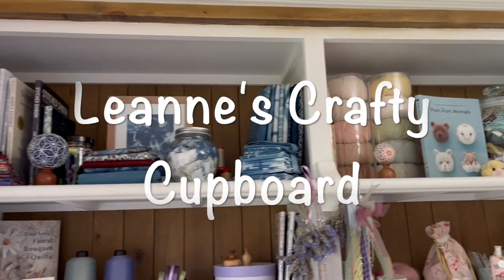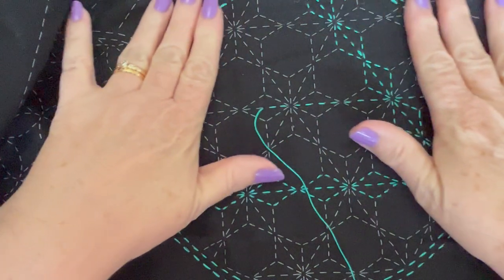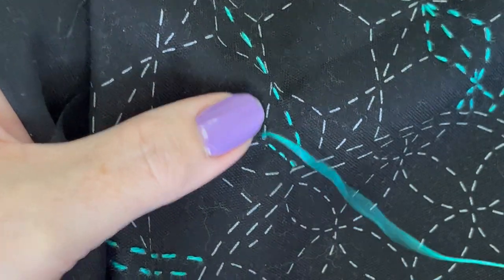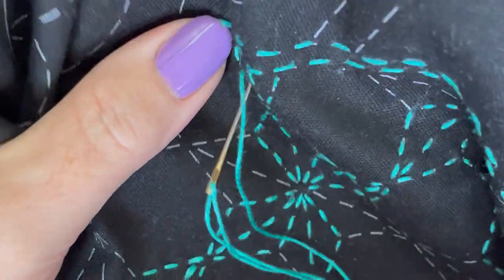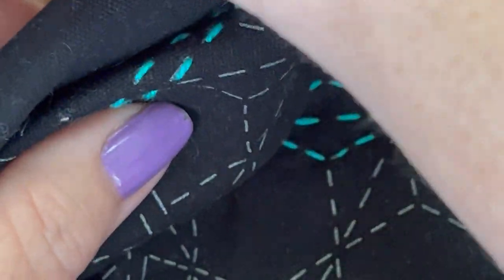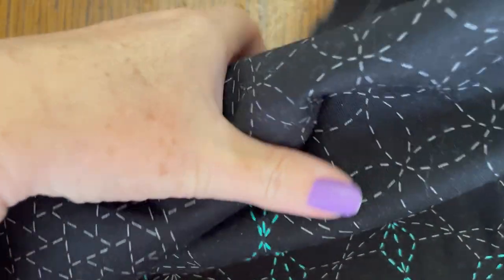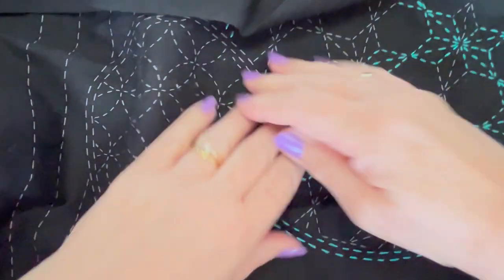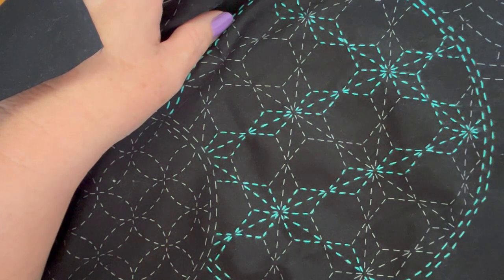Episode 28 – Sashiko in progress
Stitch along as I work on my sashiko table runner and talk about how to stitch sashiko style. Take a look at two finished quilts that feature sashiko stitching, as well as a little purse I use to hold my needle, thread and scissors to take sashiko stitching fun with me, wherever I go!